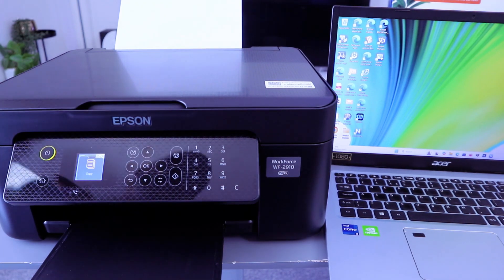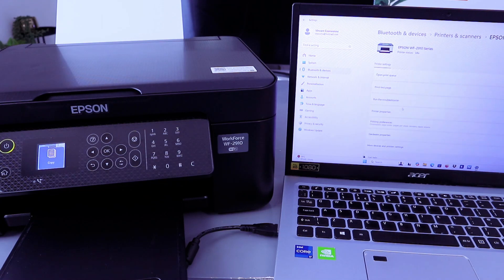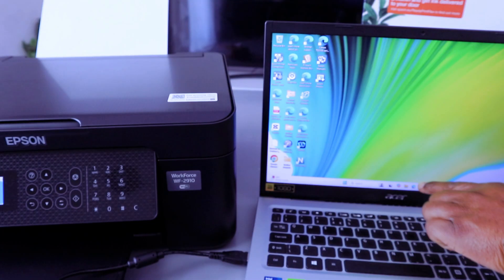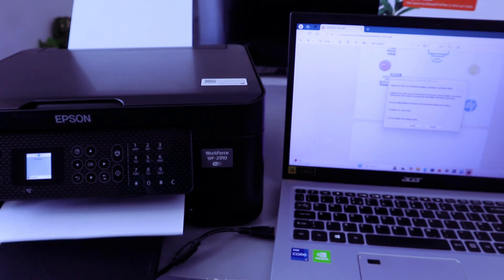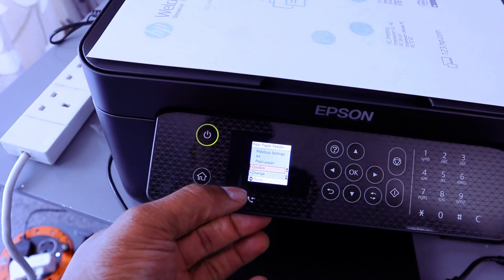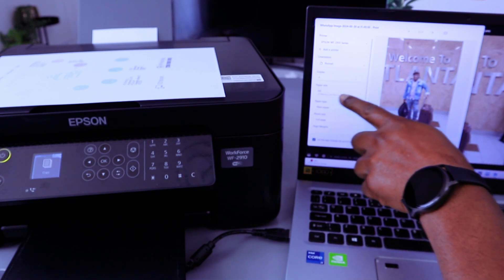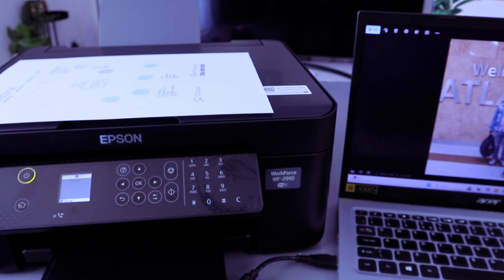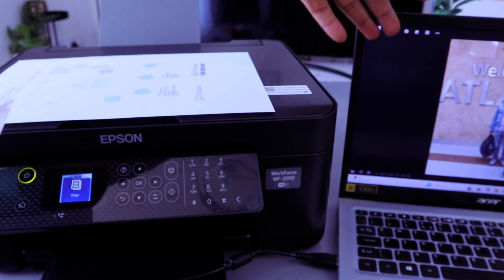How To Connect Epson Printer To Computer Using a USB, Print Photo and Document From Computer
This video is How To Connect Epson Printer To Computer Using a USB, Print Photo and Document From Computer
Epson WF 2910DWF WIRELESS PRINTER
COMPACT AND ELEGANT - Featuring a modern and sophisticated design, this multifunctional printer seamlessly fits into any home office environment while saving space.
USER-FRIENDLY - The printer is designed for ease of use, with a straightforward user interface and an LCD screen that simplifies navigation. It also supports A4 double-sided printing, helping you conserve both paper and expenses.
REDUCE YOUR EXPENSES - The Epson Pineapple 604 four-colour inks ensure dependable and high-quality prints at a low cost, complemented by economical individual ink cartridges available in both standard and XL sizes, which help lower your printing expenses.
VERSATILE WIRELESS OPTIONS - Enjoy the convenience of printing from any location within your home or office through Wi-Fi connectivity. Alternatively, utilize Wi-Fi Direct to print from compatible wireless devices without needing a Wi-Fi network. Additionally, the Epson Smart Panel app allows you to manage your printer directly from your device, enabling document printing, monitoring, and troubleshooting.
Printer (Amazon) (Amazon)
Ink (Amazon) (Amazon)
HP 937 Ink Cartridges (Amazon) (Amazon)